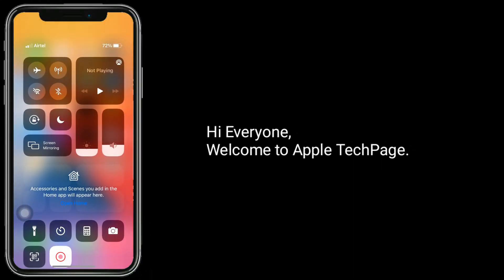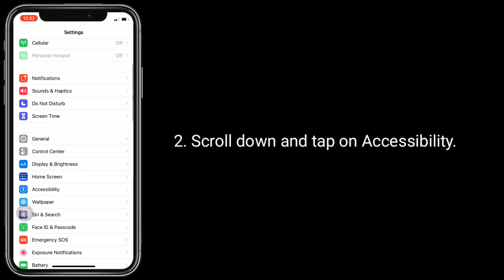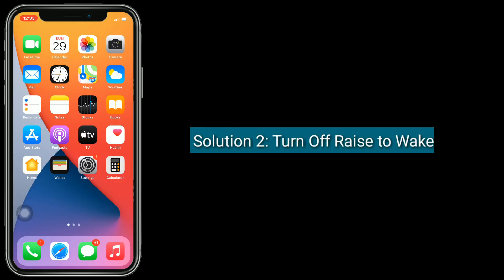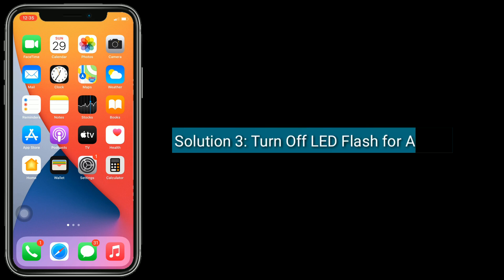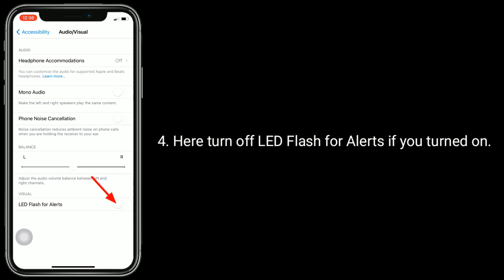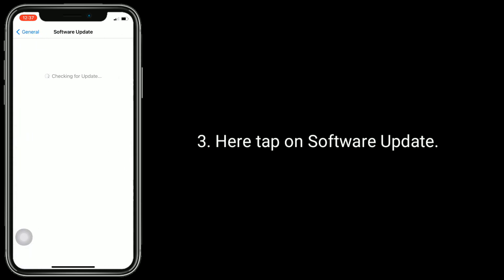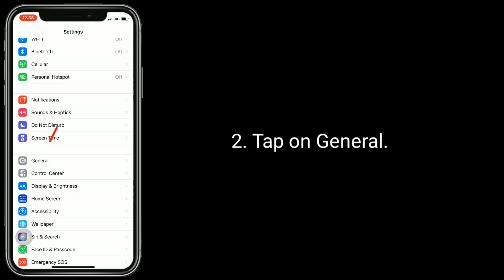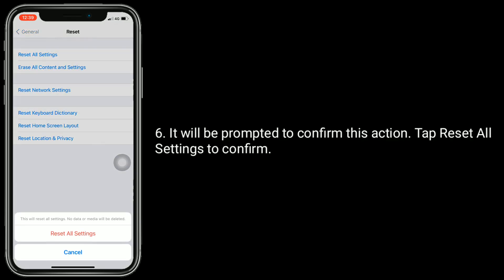iPhone Flashlight Keeps Turning On by Itself in iOS 14.7.1/15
Why is my iPhone flashlight turning on Itself, iPhone flashlight turns on for no reason, why does iPhone flashlight turn on Automatically in iOS 15, iPhone 12 Pro flashlight keeps turning on, iPhone 11 flashlight turns on by itself.